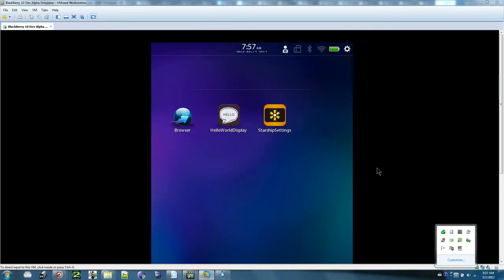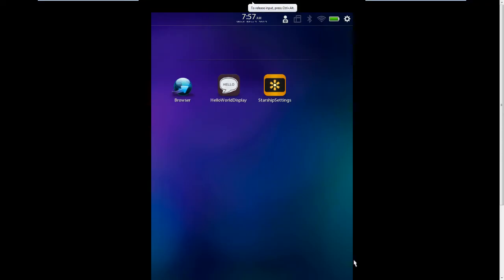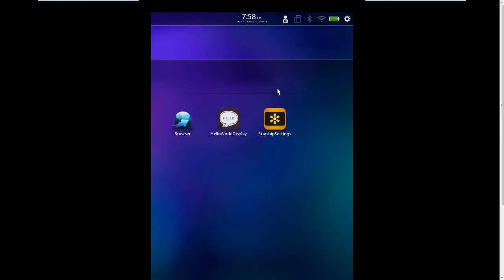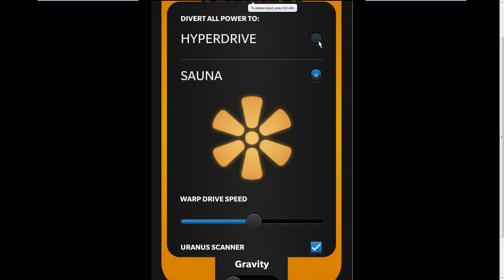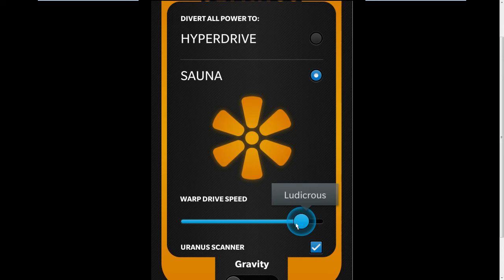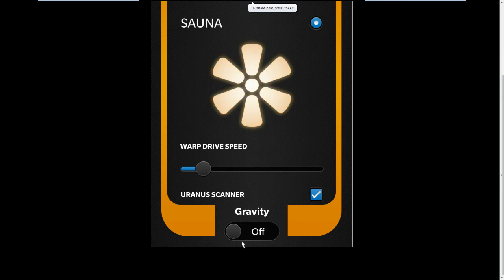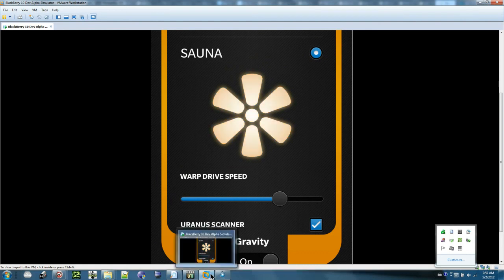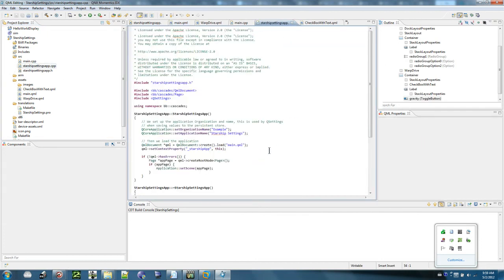BB10 Blackberry new user interface elements Sample App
A quick look at one of the Blackberry 10 (BB10)sample apps, showing the new UI elements and user interface.